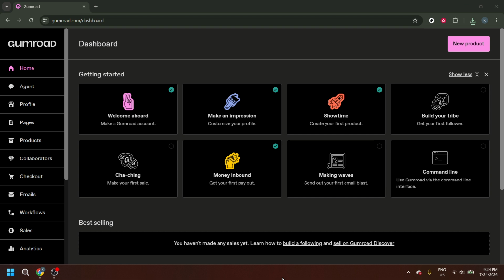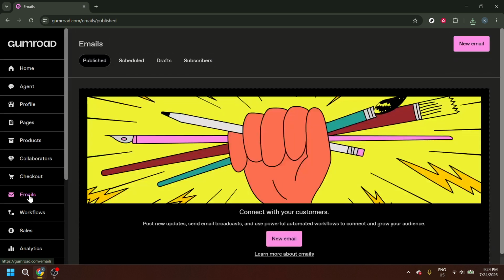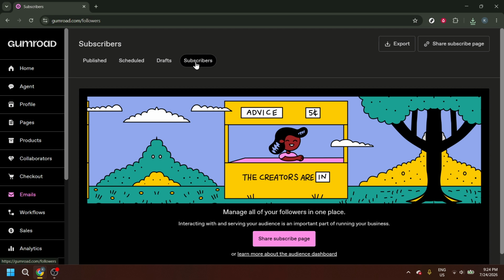How to Share Your Subscribe Page in Gumroad (Step By Step 2026)